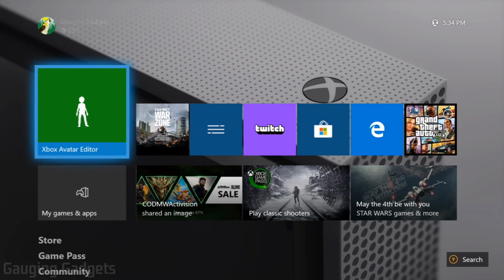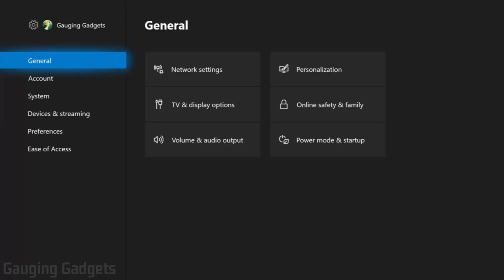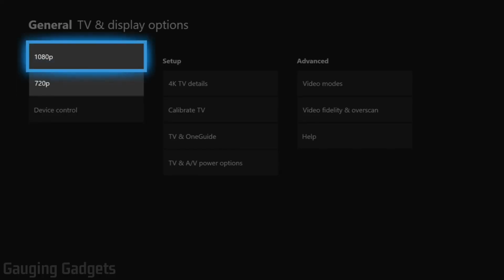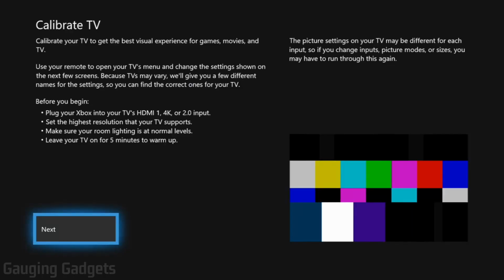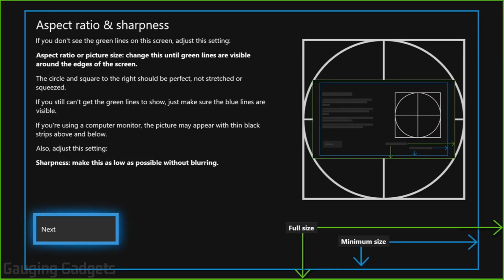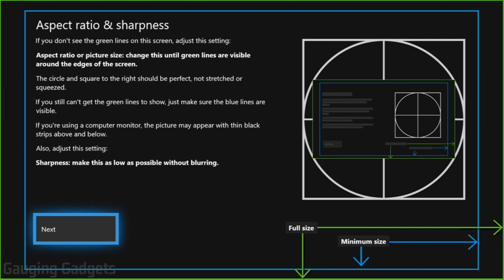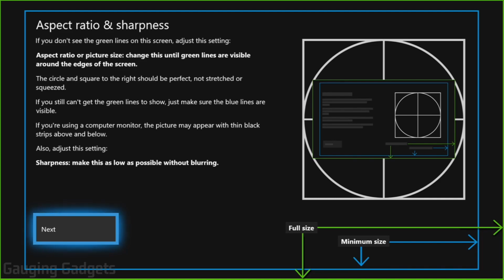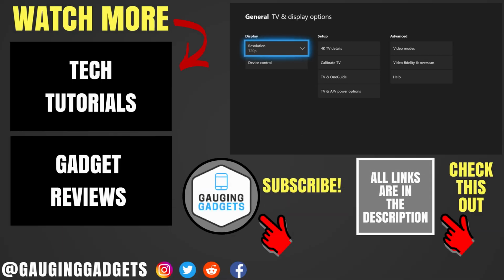How To Adjust Screen Size on Xbox One - Fix Aspect Ratio on TV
How to adjust screen size on Xbox one? In this tutorial, I show you how to fix aspect ratio issues on your Xbox One. This can fix problems where your Xbox One isn't fitting on your screen, has a black bar, is cut off, or doesn't look good. You can also use this tutorial to change the output resolution of your Xbox One.

Follow the steps below to adjust your Xbox One screen size:
1. Press the Xbox One button on your controller to open the menu. In the menu scroll right and select System.
2. Once in System, select Settings
3. In the Settings under the General section, select TV & display options.
4. Under display ensure you have the correct resolution selected for your TV.
5. Under Setup, select Calibrate TV.
6. This will bring up a guide that helps you adjust the aspect ratio on your TV for your Xbox One. Adjusting the aspect ratio on your TV will require you to go into the Video, Picture, or Display settings on your TV and change the display size or aspect ratio. Please see the links below for how to do this based on different TV manufacturers.

Find out how to change picture size, fix black bars, fix screen appears stretched or squeezed, and adjust aspect ratio for the following TV brands: